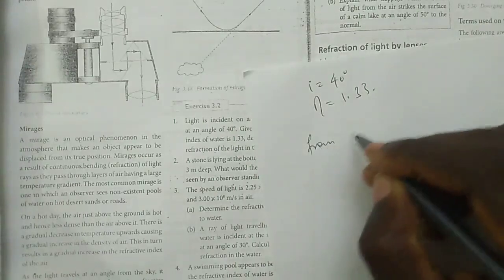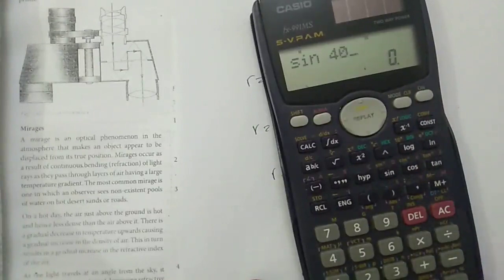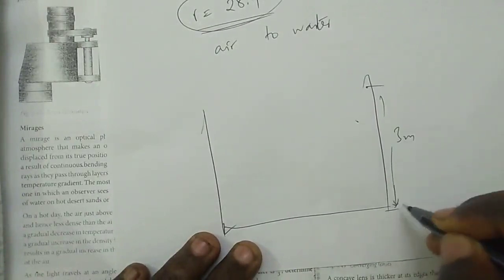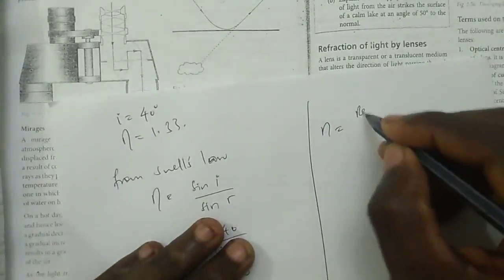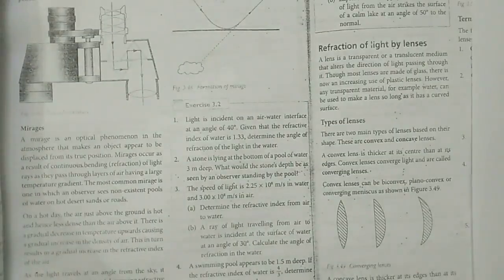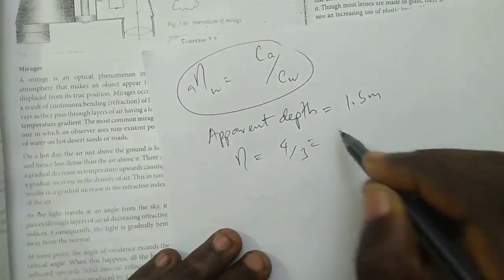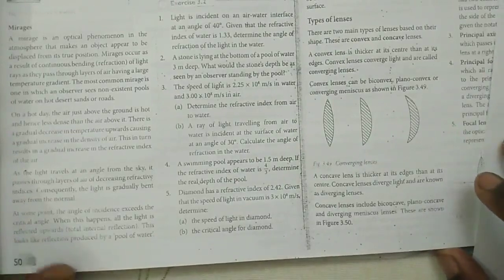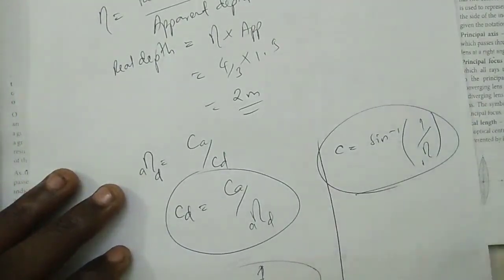solved examples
Ukitaka kusoma topi yoyote ya chemistry au biology nipigie kwa 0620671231 au 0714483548